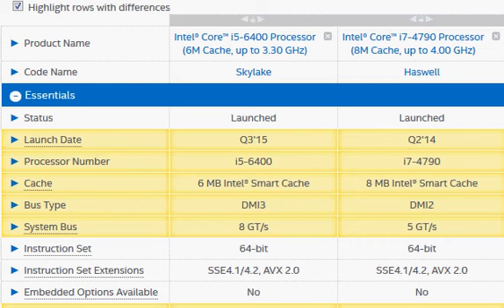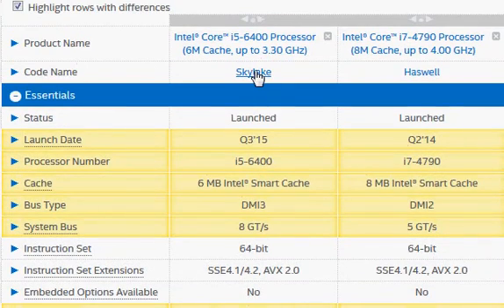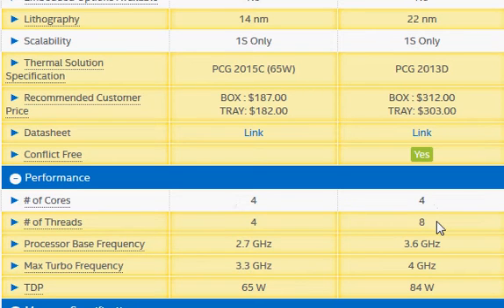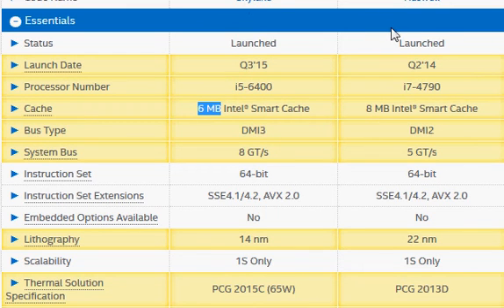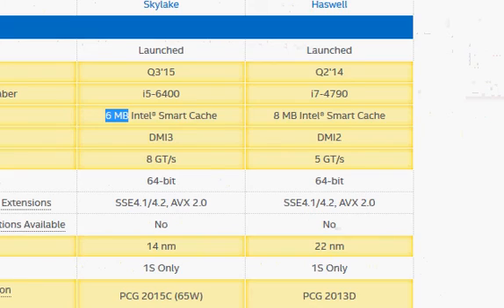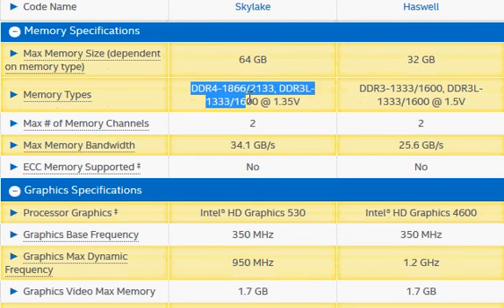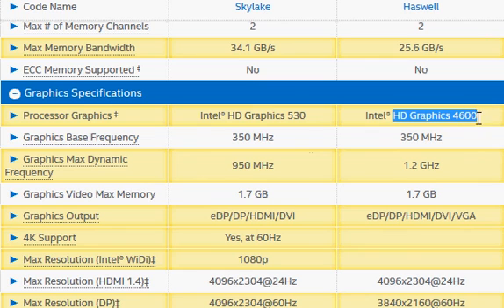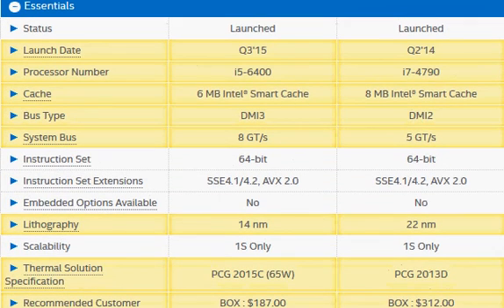Intel Core i5-6400 vs i7-4790